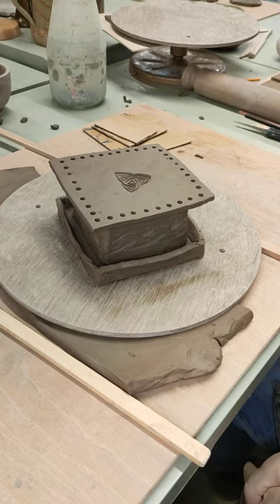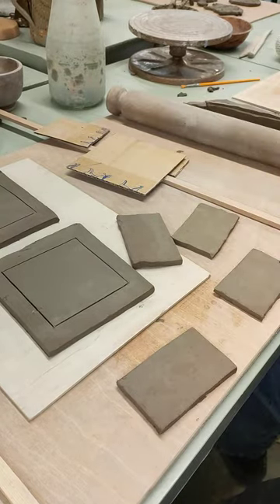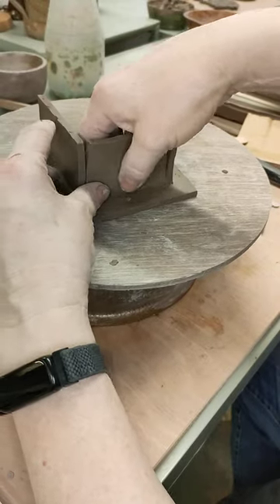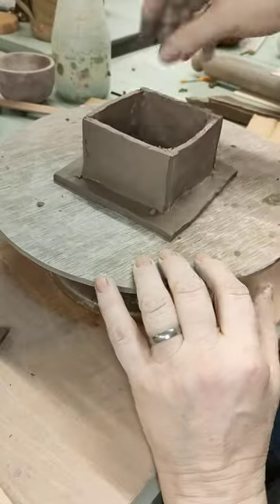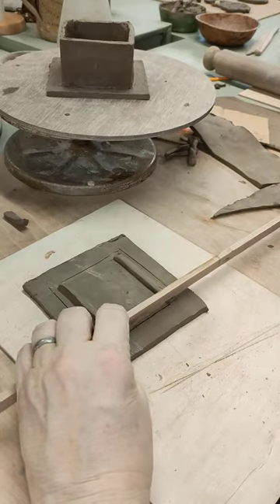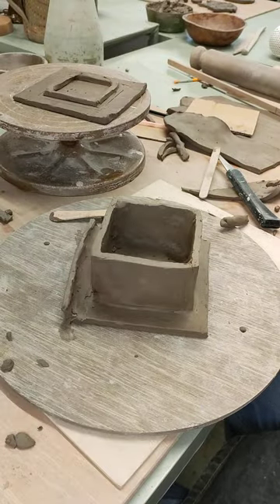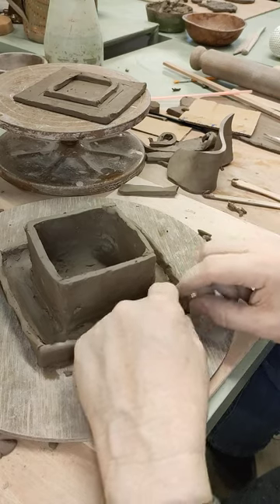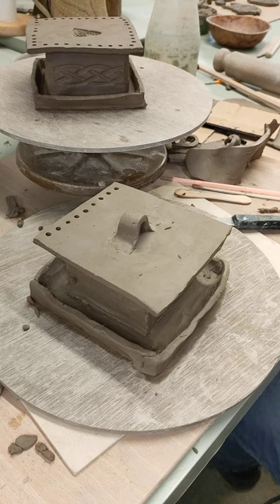How to make a pottery jewellery box